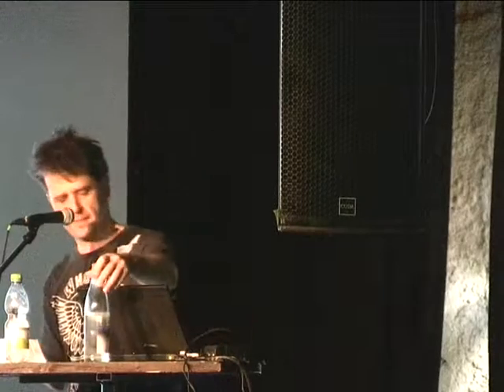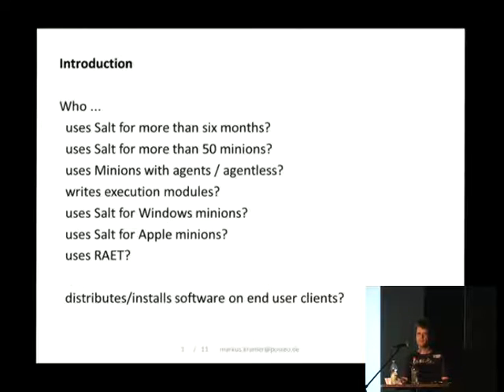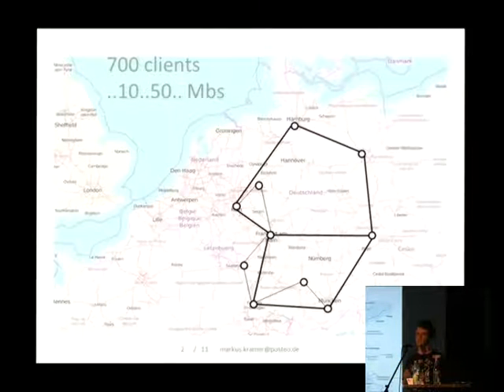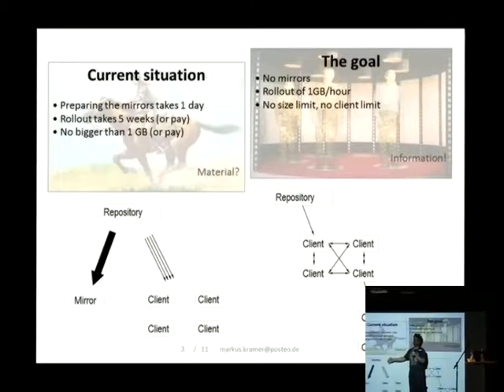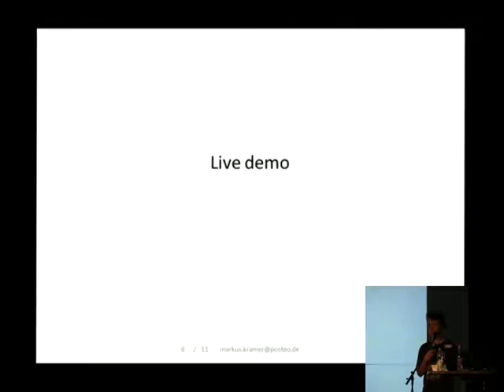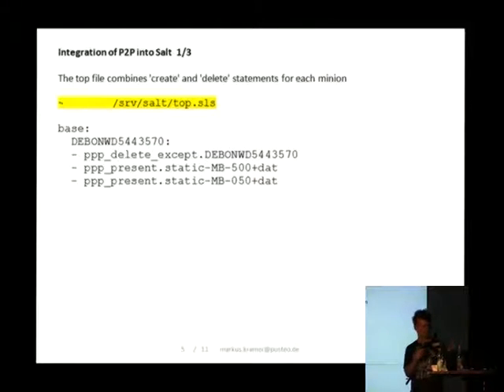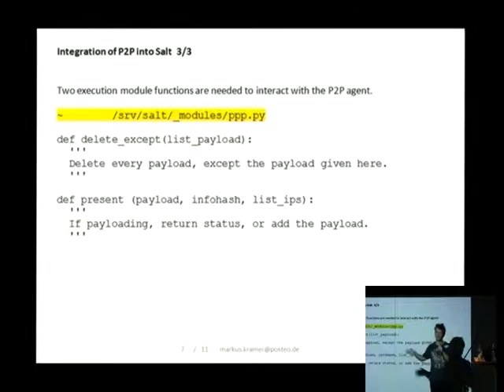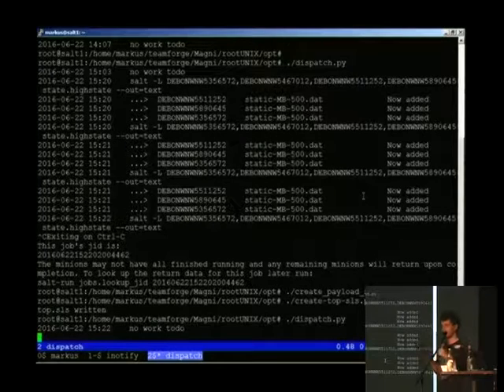Markus Kramer: BitTorrent Peer-to-peer controlled by Salt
Our task is to distribute software to Windows clients. Our network contains slow links and relay-servers, which must be staged up.
Our goals are 1) reduce WAN traffic, 2) allow unlimited size, 3) allow unlimited number of clients in one rollout, and 4) start rollout without delay.

  Idea ::
BitTorrent Peer-to-peer (P2P) reduces WAN traffic because if prefers local content over remote content. Beneficially for the concept, all clients are centrally configured: no peer can be a leach. Clients  act as a storage resource for other clients, eliminating the need for relay servers.

 Realization ::
We found that Salt manages a BitTorrent agent nicely with Salt-states.

  Experience/Result  ::
We have continuously distributed 2 GB per day to up to 50 Minions for over 2 months. Clients and network are undisturbed, while a Salt-Master on a regular desktop administers 50 Minions effortlessly. We fully meet all of our goals. We observe an increasing and by now high reliability with P2P and Salt (in this order), but glitches still occur in both domains.

  Live Demo  ::
How to distribute 500 MB, present at 4 clients, to 8 more clients?
During transmission, we will stop the P2P service on some of these 8 clients via salt and then start it again, to simulate clients going temporarily offline.

  Next Steps ::
Making Minions 'more active'. Activating and deactivating the P2P service on demand.

Markus Kramer